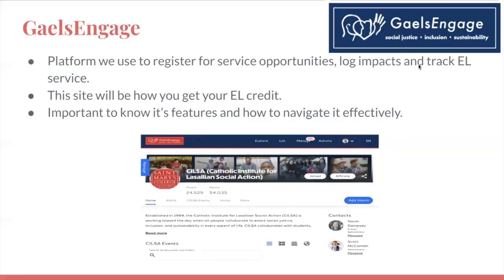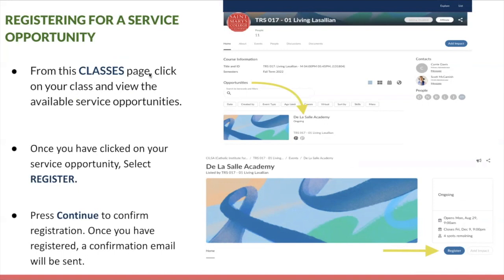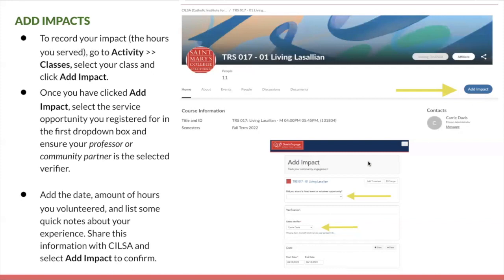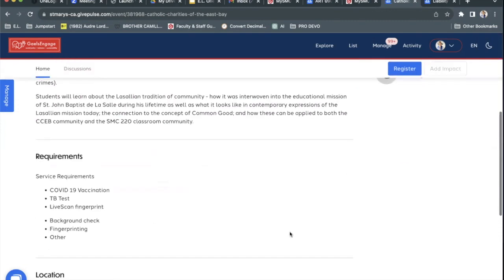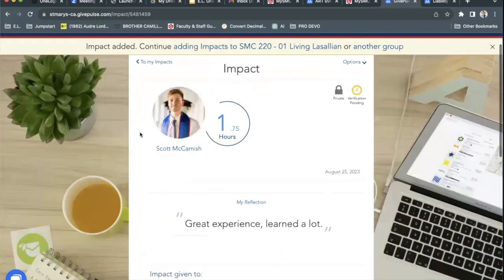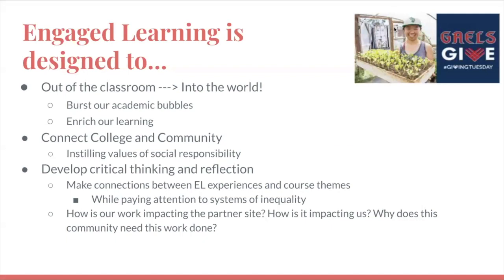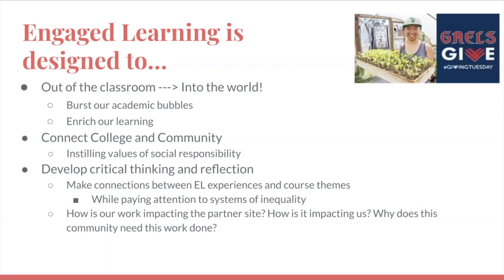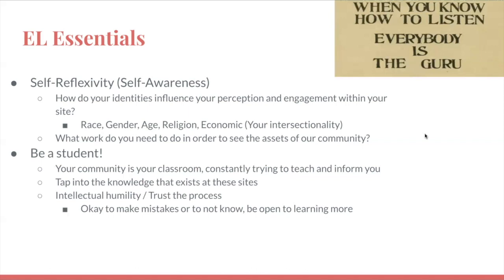EL Orientation (On Campus)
Recorded version of the Engaged Learning orientation with on campus partnerships. This video covers how to effectively navigate GaelsEngage and offers insight on the importance of Engaged Learning classes.